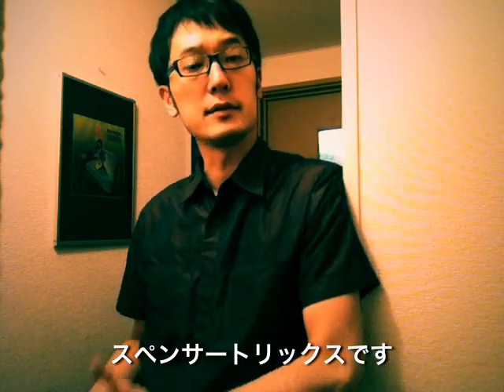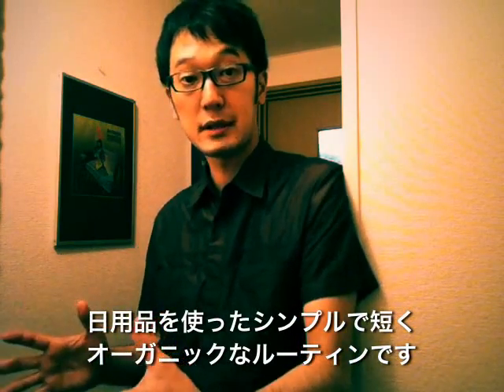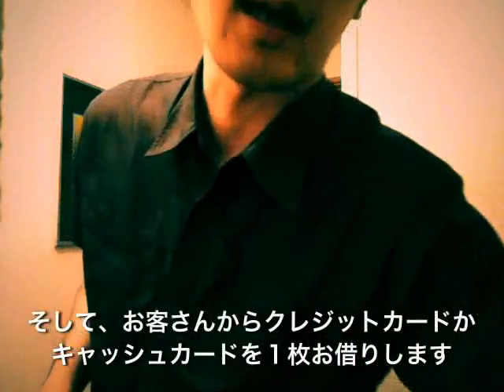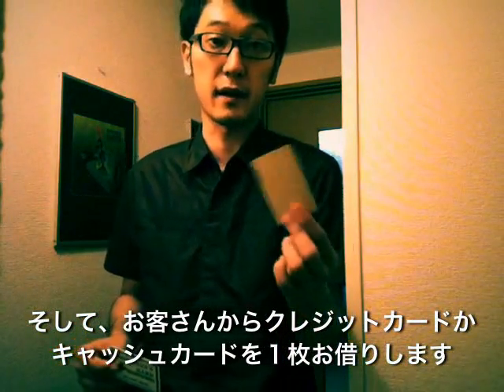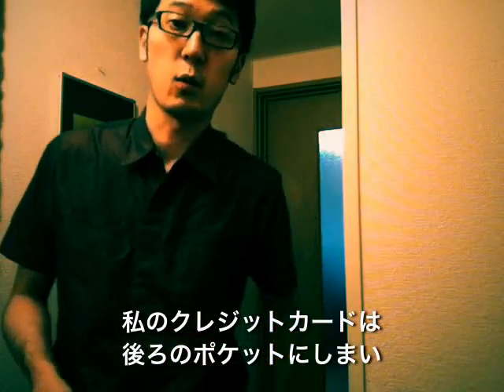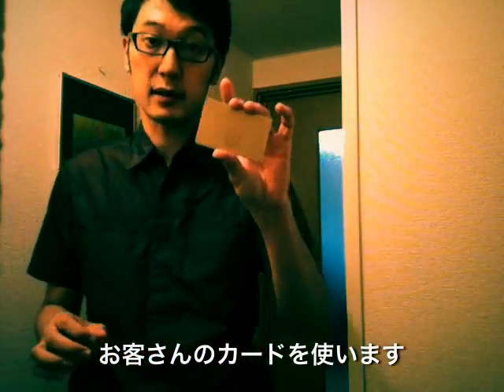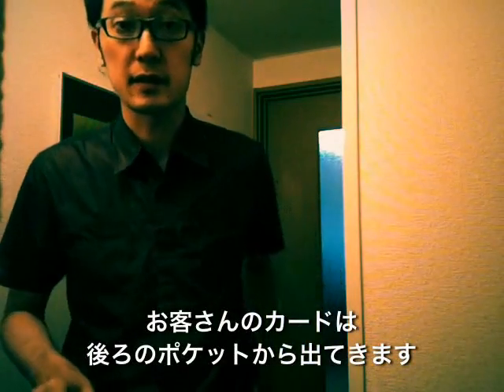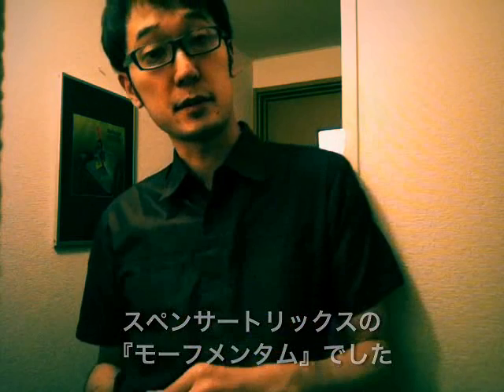Morph-mentum by SpencerTricks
This is my recent favourite card transposition routine. Short, simple routine with SPECTATORS' everyday object. It's light, but it punch'em in the face. The title "Morph-mentum" = "Morphosis" + "Momentum". I do the routine every single day recently. It's damn so practical!